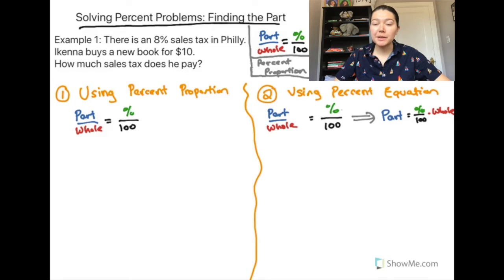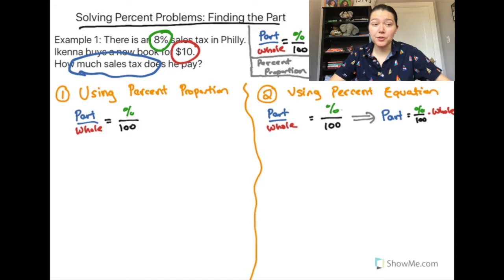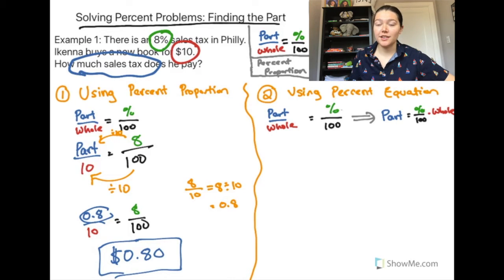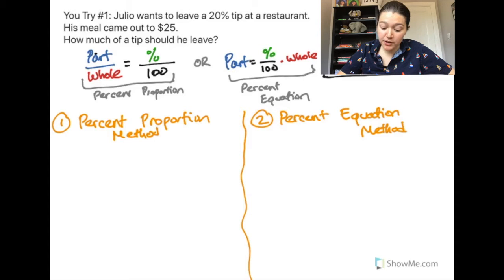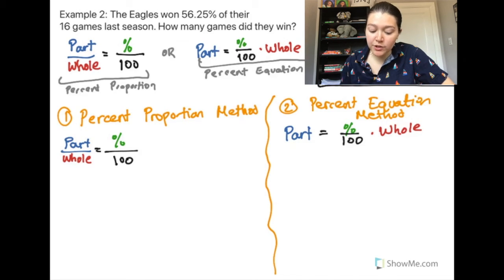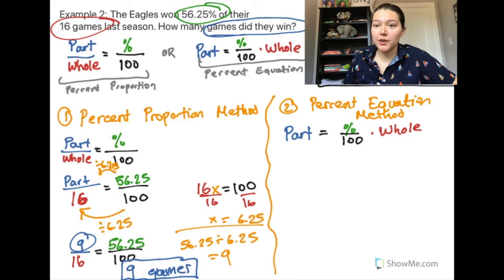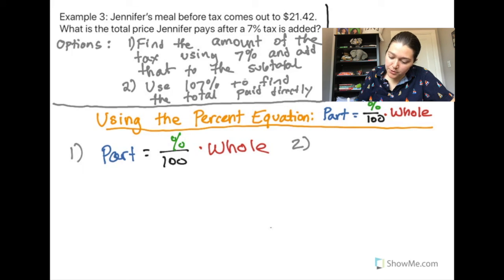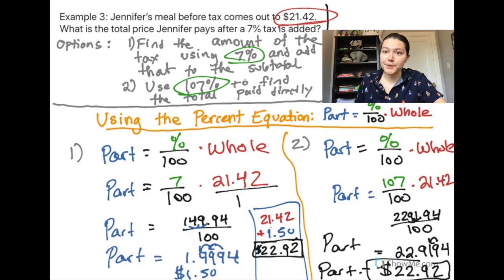Find the Part: Percent Problems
Using both the percent proportion and the percent equation